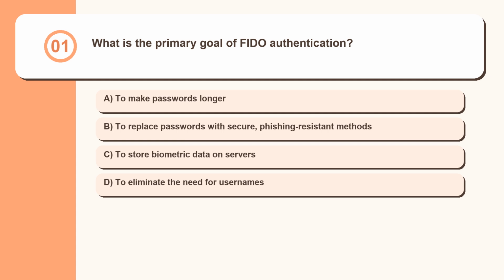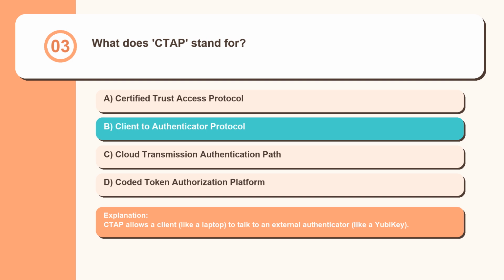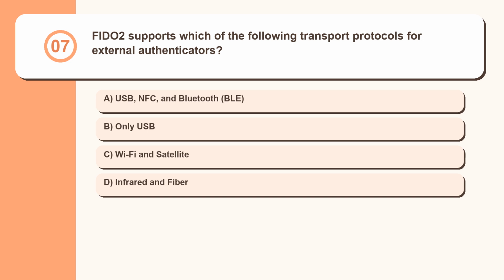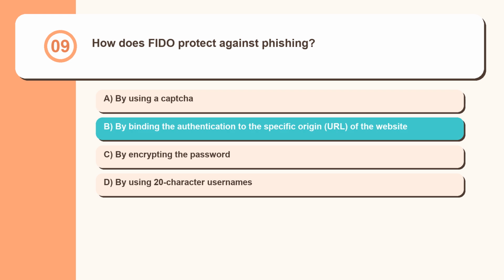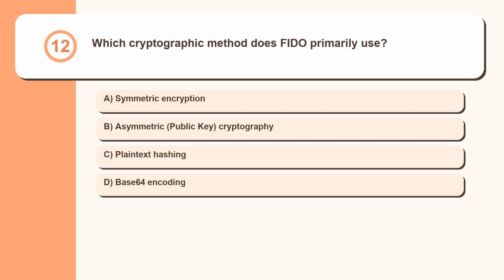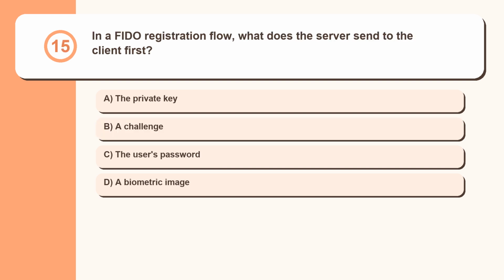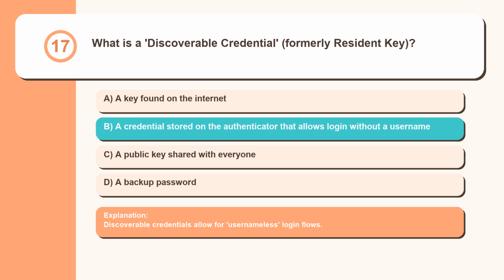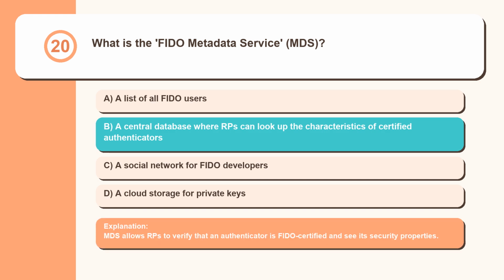FIDO Certified Professional Exam 2026 | FCP Practice Test Questions and Certification Prep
. Achieving the FIDO Certified Professional status in 2026 is the ultimate validation for security architects and engineers dedicated to eliminating password-based vulnerabilities. As global regulatory bodies increasingly mandate phishing-resistant authentication this year the FCP standards have evolved to prioritize passkey implementation and the latest FIDO2 and WebAuthn protocols. This comprehensive guide breaks down the core pillars of the 2026 certification including the technical specifications for authenticators, servers, and the integration of biometric metadata. If you are aiming to lead your organization toward a passwordless future this professional study session offers the technical insights needed to navigate the current FIDO Alliance testing landscape.

The 2026 FCP practice test focuses heavily on your ability to design secure authentication ceremonies that balance user experience with high-assurance security. We walk through a series of practice questions that mirror the actual certification exam including scenarios on attestation formats, signature verification, and the nuances of Client to Authenticator Protocols. You will gain a deep understanding of the cryptographic foundations that make FIDO unique from public key infrastructure to the protection of user privacy through non-linkable credentials. We also cover the specific 2026 updates regarding synchronized passkeys and the deployment of FIDO in enterprise SSO environments.

Success in the identity and access management field depends on your mastery of both the architectural and operational aspects of the FIDO ecosystem. We dive into the analytical frameworks used in 2026 to evaluate authenticator certification levels and the proper handling of metadata services. Understanding the underlying logic of the FCP exam allows you to provide the strategic answers that certification boards are looking for while demonstrating your readiness to architect cross-platform authentication solutions. From interpreting CTAP2 messages to managing the lifecycle of FIDO credentials this video covers the advanced technical skills necessary to excel on exam day.

Our organization provides dedicated identity security consulting and technical resources to help professionals navigate every stage of their FIDO certification. Whether you need help with the written exam modules or are looking for practical help with implementing passkeys in your production environment we offer the tools and personalized support required to secure your credentials. We focus on the most current 2026 benchmarks to ensure you are not relying on legacy authentication theories that no longer apply to the modern decentralized identity world.

Watching this full prep session will give you a significant advantage over other candidates who are using outdated study materials. We analyze the common technical pitfalls that lead to lower scores and provide a step by step strategy to manage your time effectively during the intensive certification period. Make sure to save this video to your security certification playlist and share it with your engineering network to stay ahead of the 2026 authentication trends. Achieving the FCP certification is a vital step toward securing your position as a top tier identity professional.